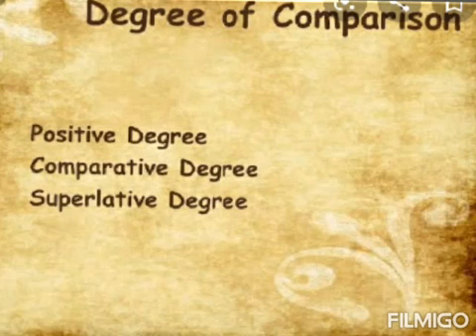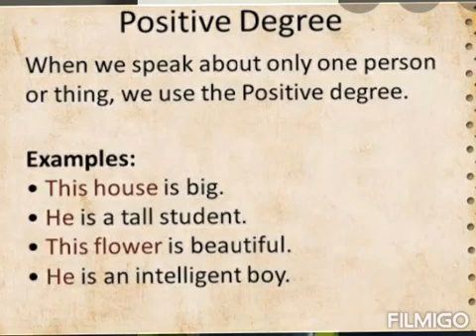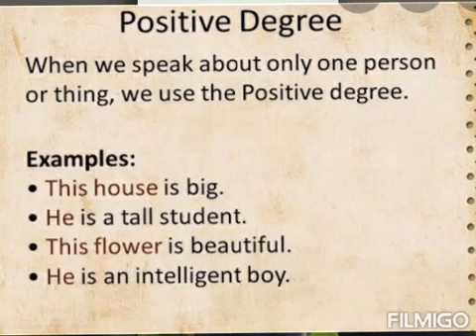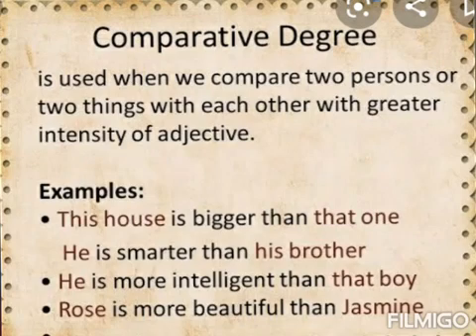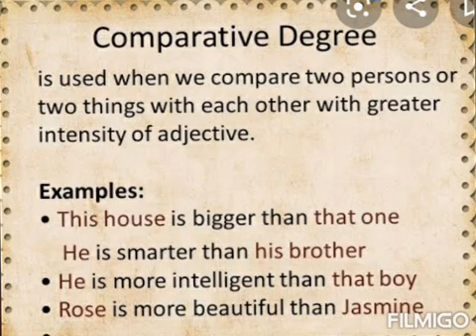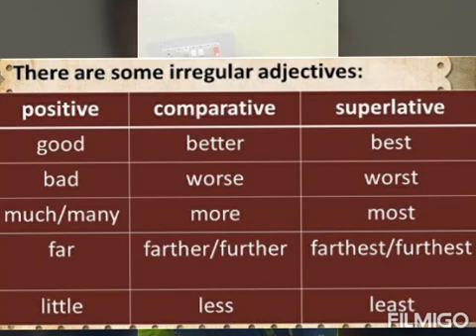CLASS_V_ENGLISH_GRAMMAR_DEGREES OF COMPARISON